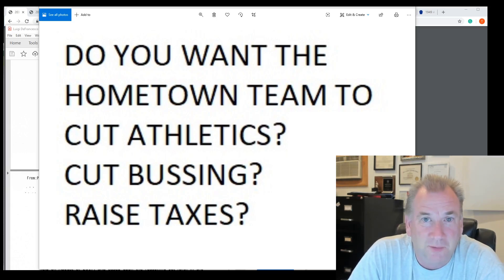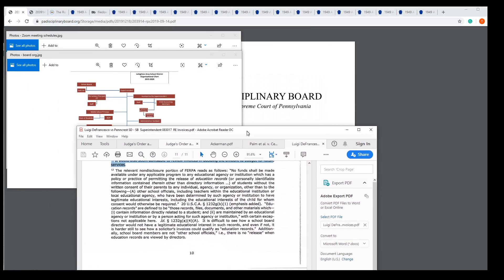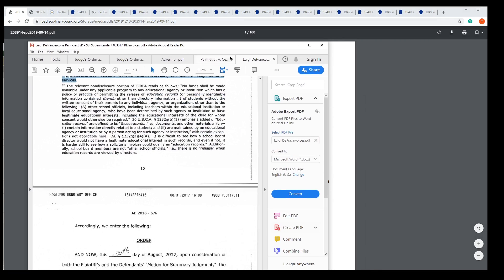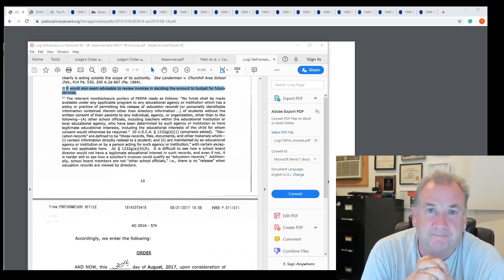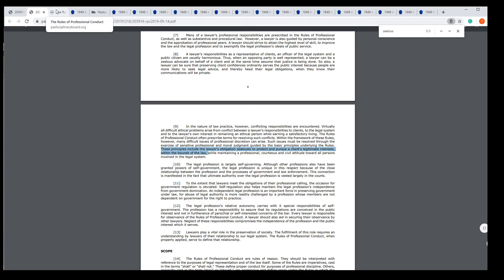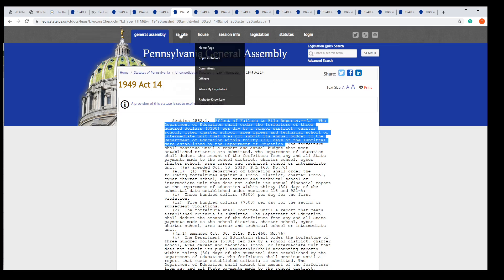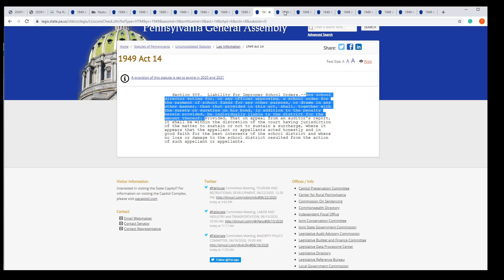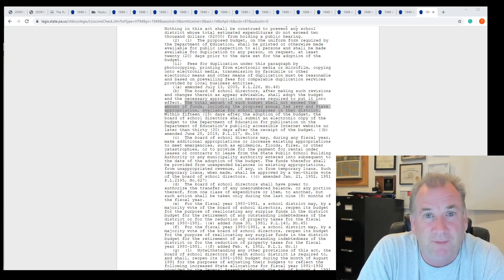Quickly review some data PRIOR to the Zoom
Transparency in Government

The government agency has laws to follow. Will they?
The government agency suggested a cut to athletics, and a cut of the nonmandated bussing, PLUS THEY WANT TO RAISE TAXES.

Let's end the chaos, let get informed directors to make informed decisions.